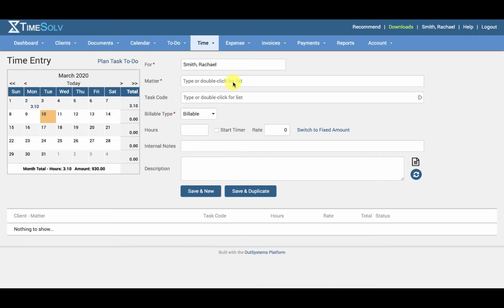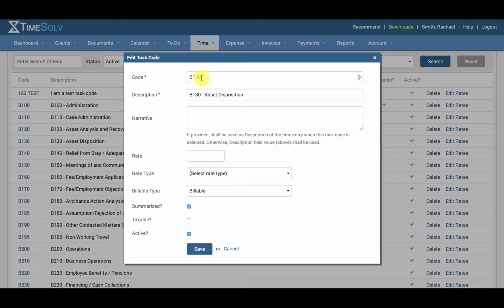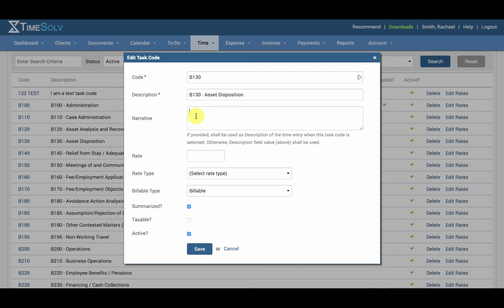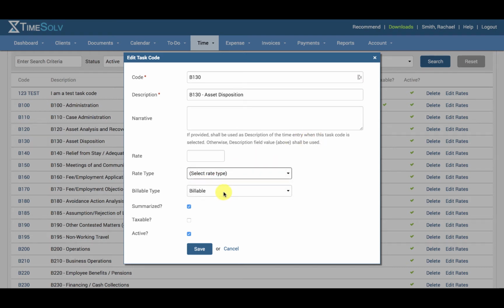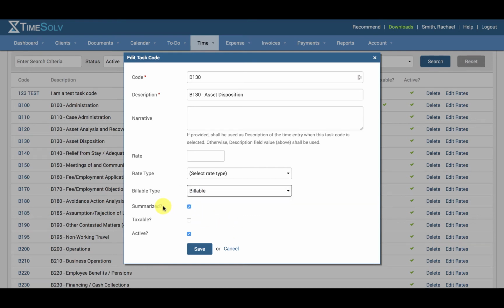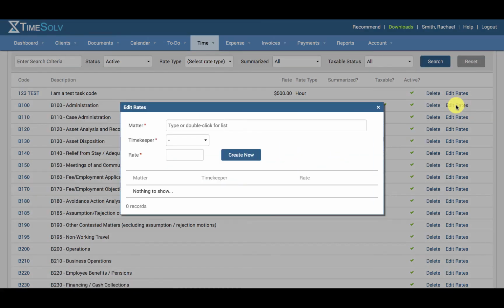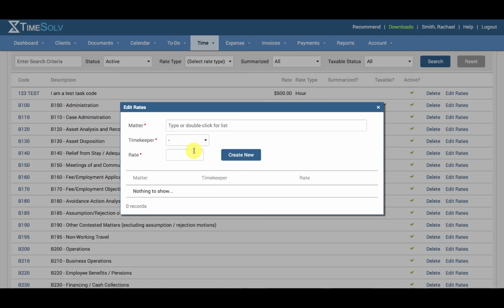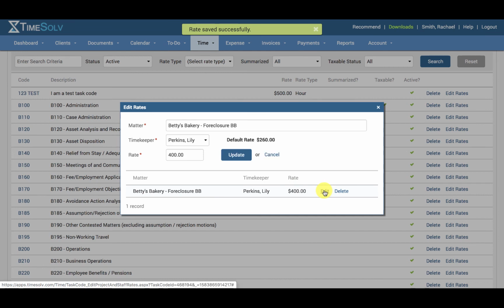Task/Activity Codes Tutorial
A video to help users understand Task/Activity Codes.